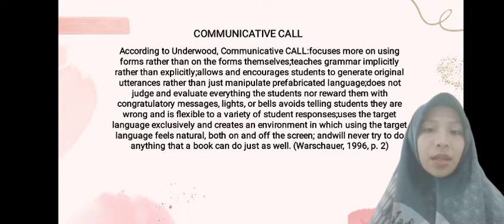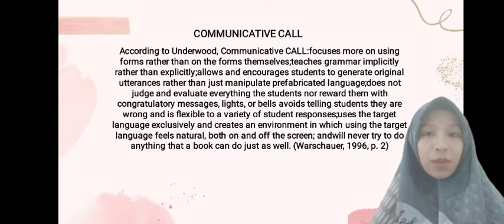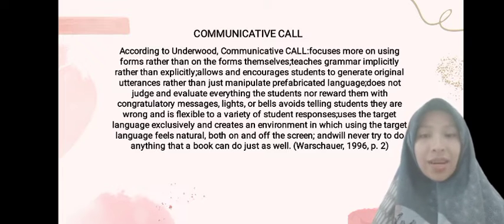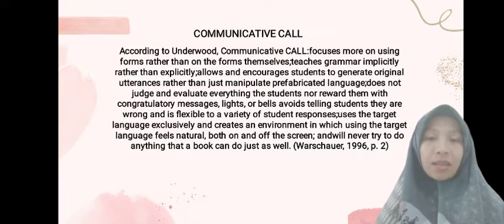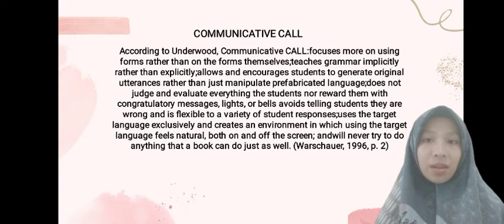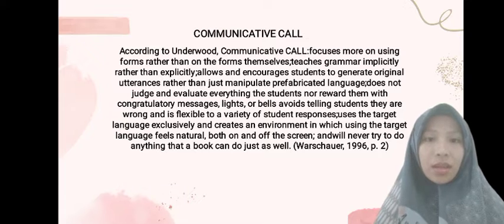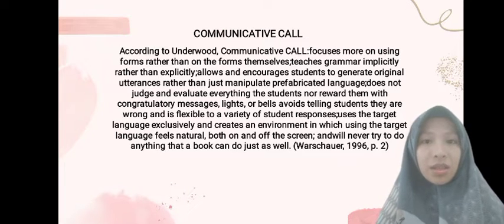group P CALL